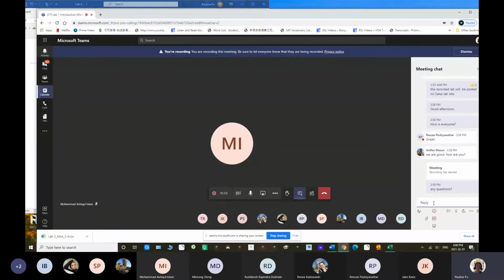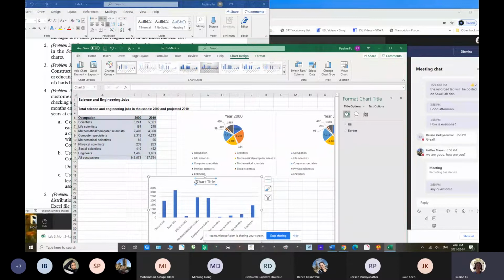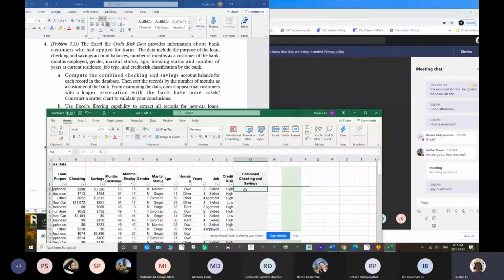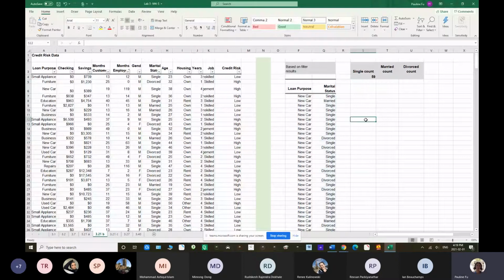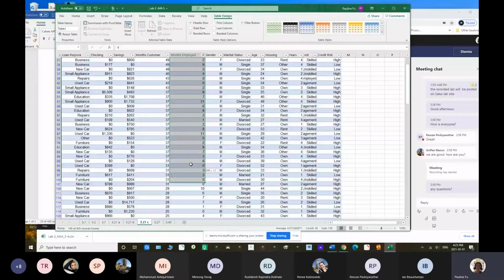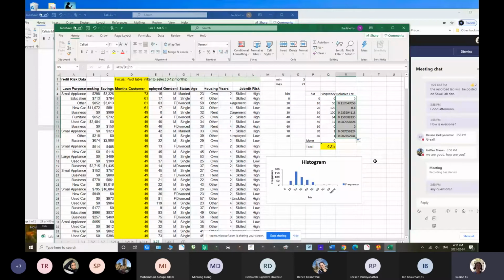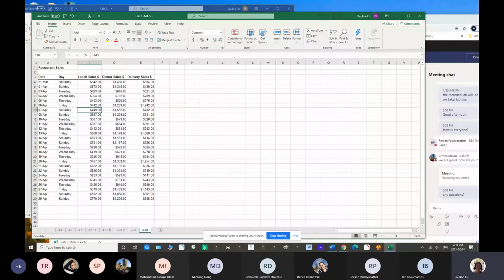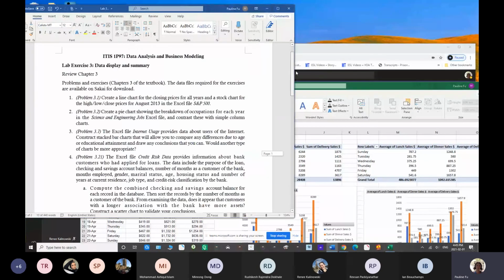3 Data Analysis and Business Modelling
This live lecture demonstrates business analytics in Excel:  Scatter Plot, Stock Chart, Stacked Bar Chart, Pivot Table and Pivot Chart, Relative Frequency, Cumulative Frequency, Ogive Curve, Dashboard.